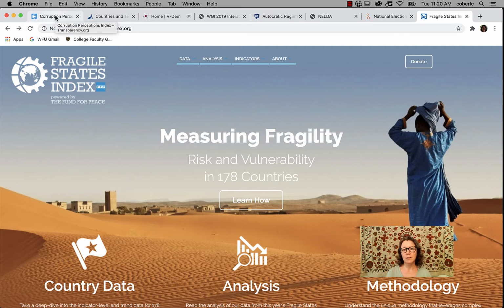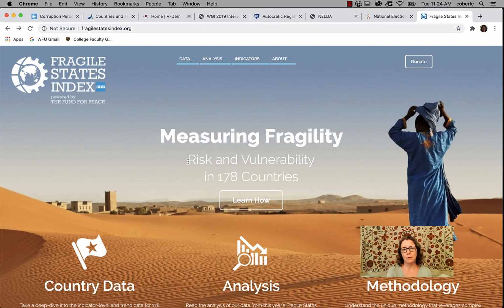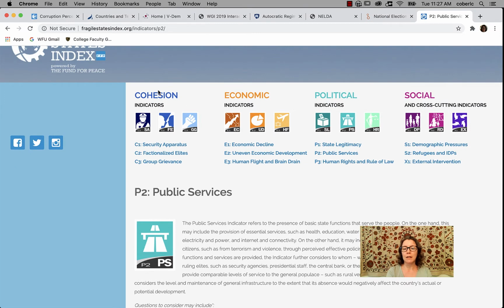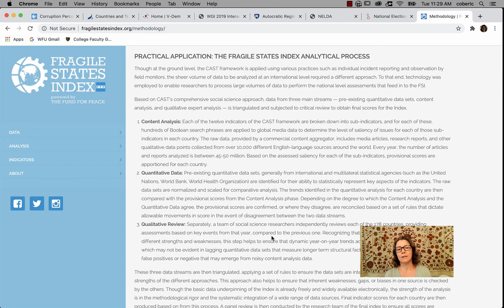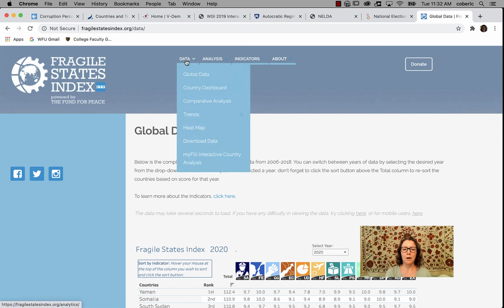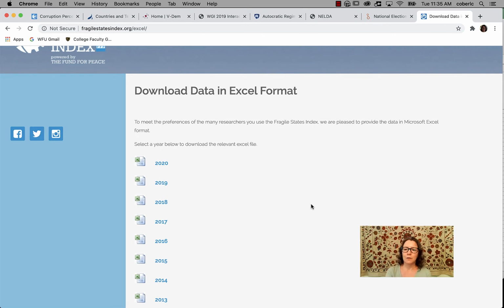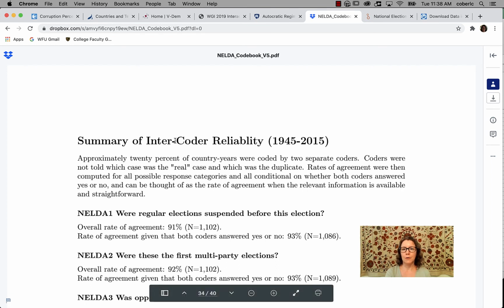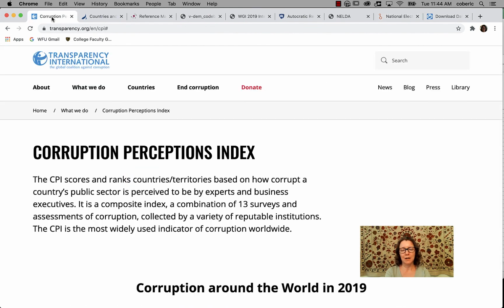What to look for in cross-national political datasets